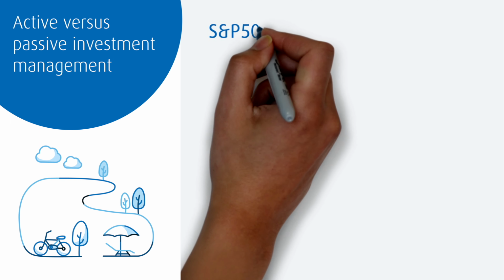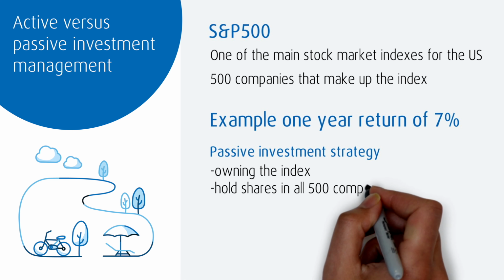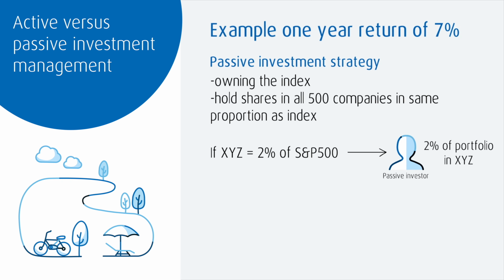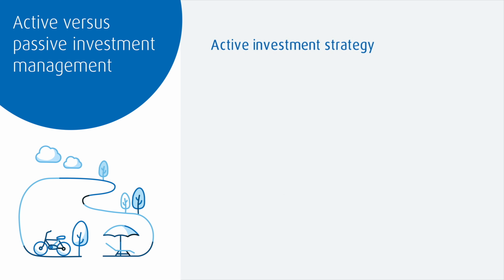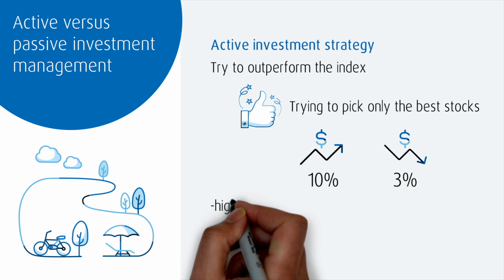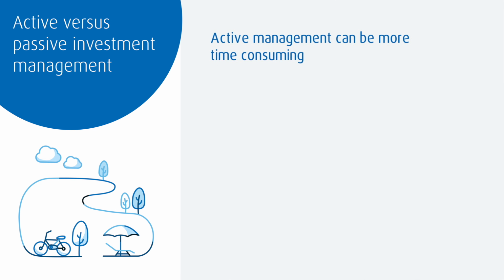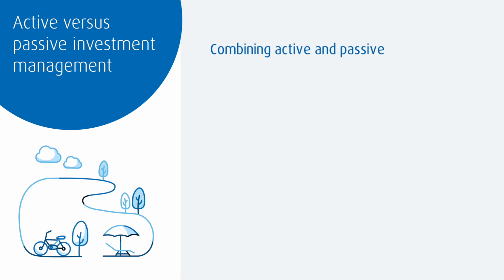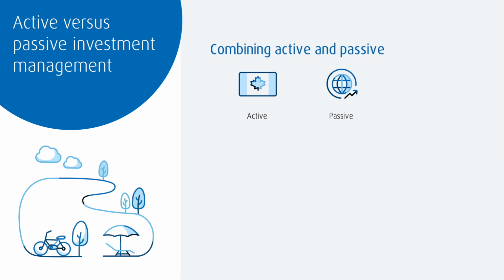Video 11: Active vs passive management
Learn the difference between passive and active management, and why many investors use a combination of the two in their portfolios.